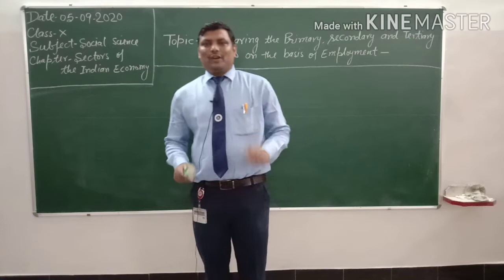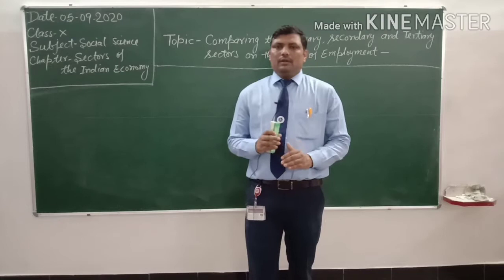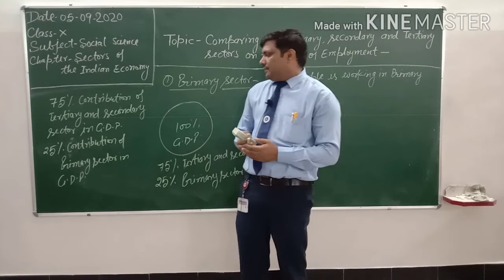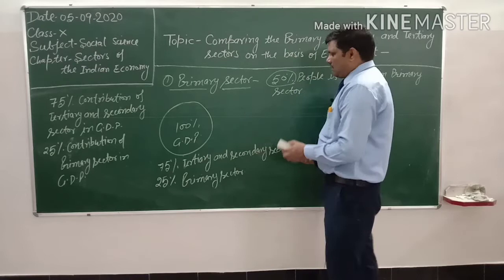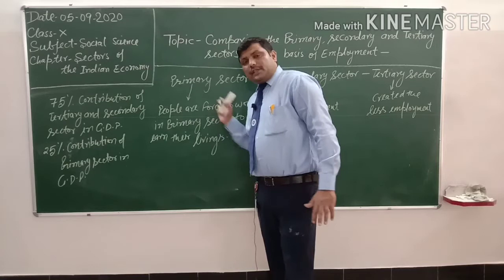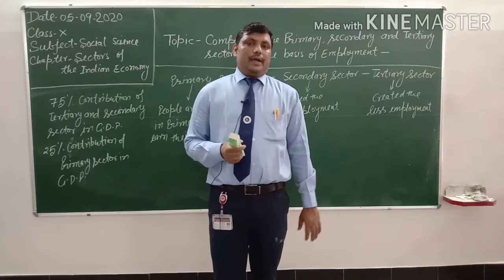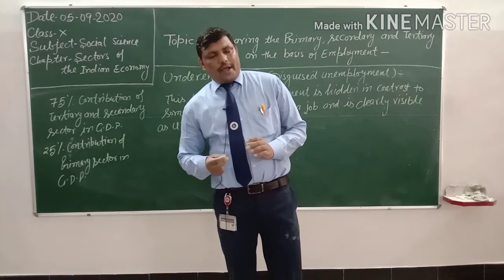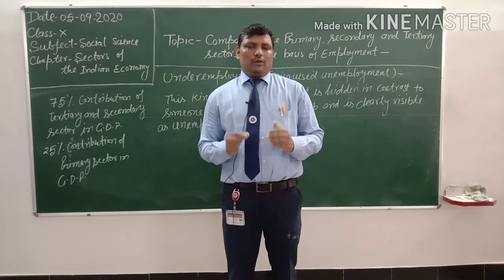Comparing the Primary, Secondary and Tertiary Sectors on the basis of Employment.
Class-10th
Subject-Social Science
Chapter-Sectors of the Indian Economy
Lecture- 04